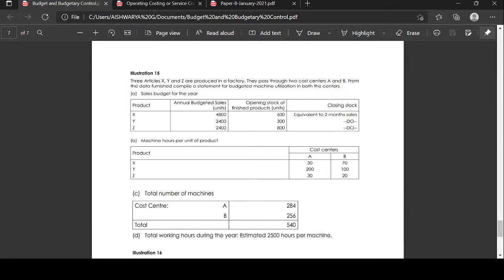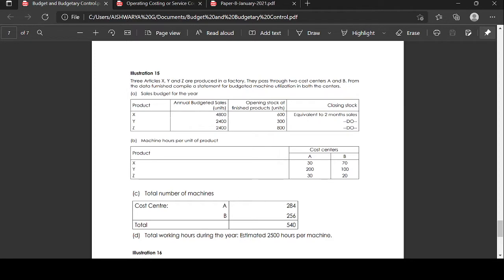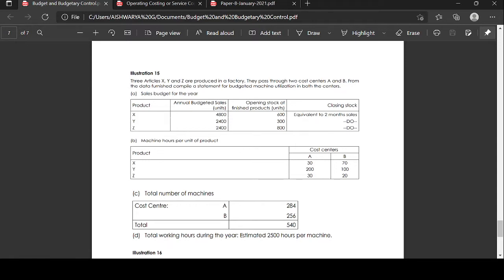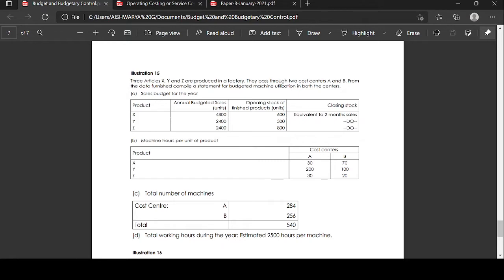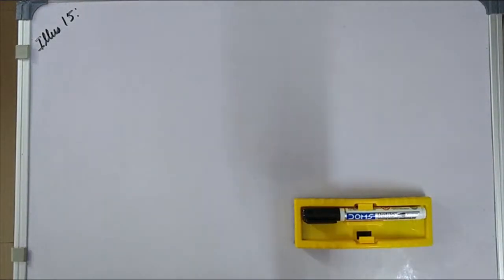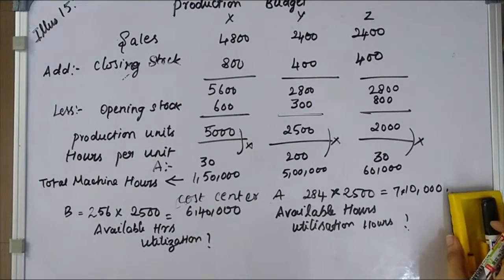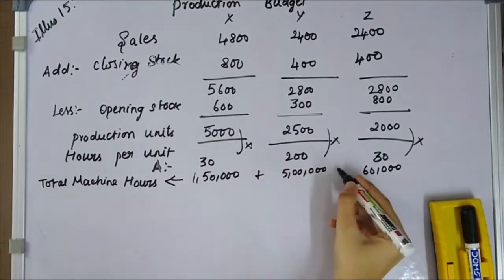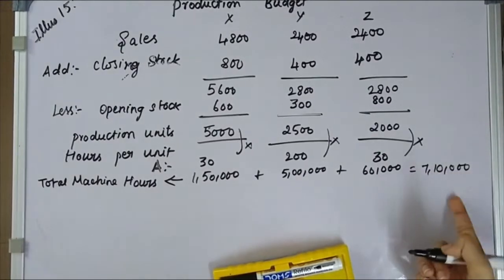Budget and Budgetary Control Illustration 15 study note 6 CMA INTER COST ACCOUNTING GROUP 1 BOOKBACK